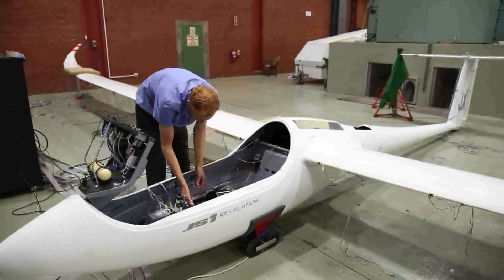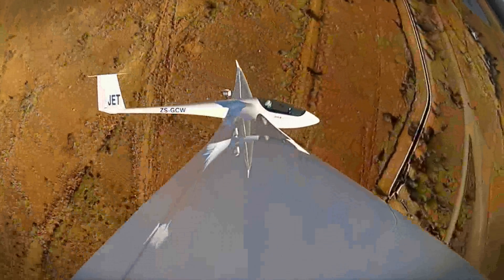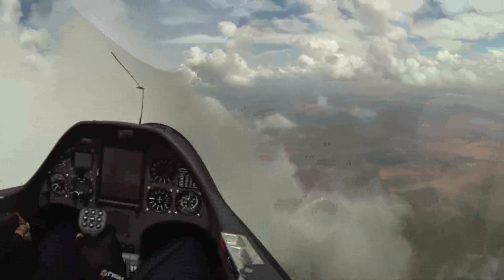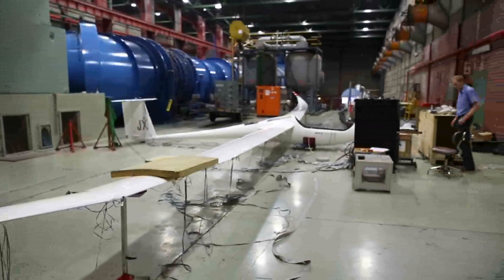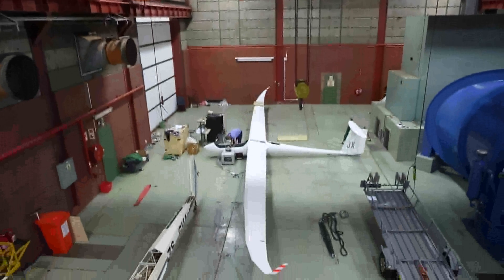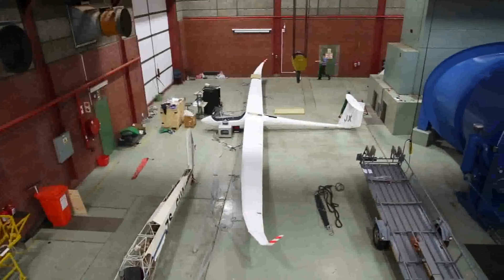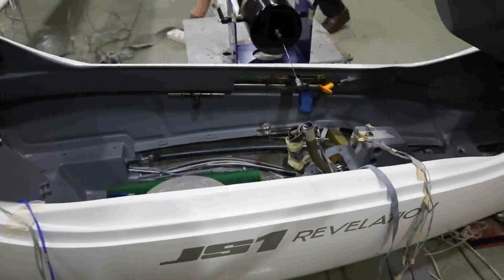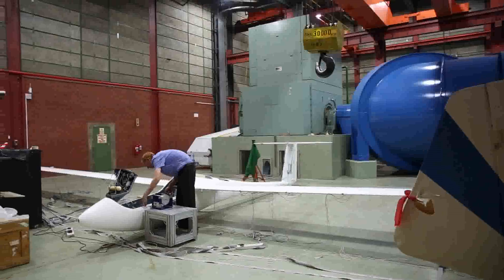CSIR flutter expert tests world-class competition glider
The CSIR tested a locally designed and built glider – the JS1 Revelation – of the Potchefstroom-based Jonkers Sailplanes Company, to determine whether the craft is safe to fly with regard to flutter. The results will be submitted to the Europe Aviation Safety Authority to achieve glider certification in Europe.